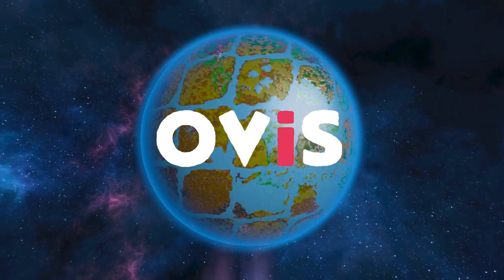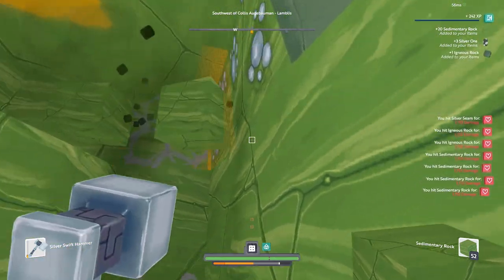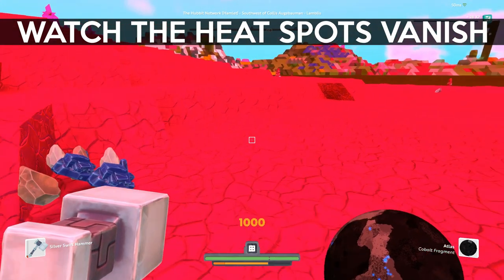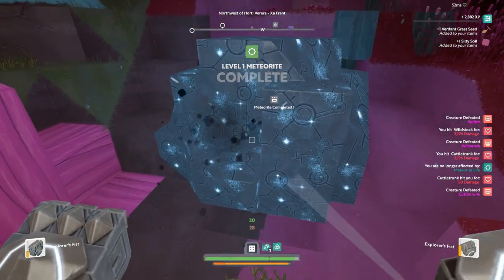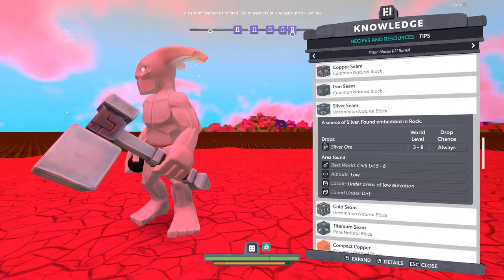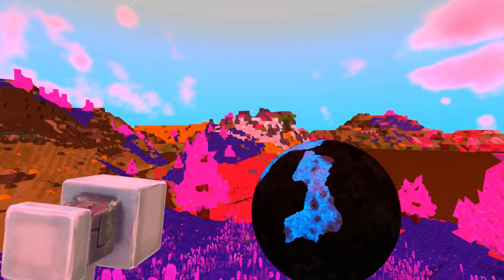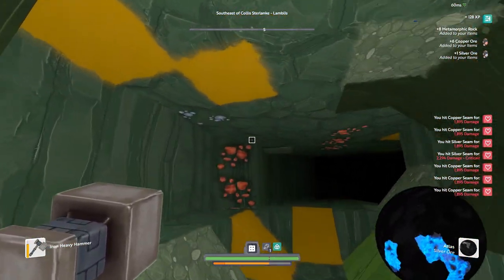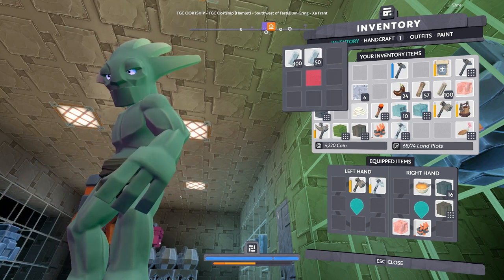SO MUCH SILVER! (New Player Friendly) - 2 Minute Tips | Boundless Gameplay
"Finding silver is really hard and not worth it at low level!" is what I thought before making this video. But if you follow these tips, its actually easy and very rewarding. If you're able to make low level strength brews or even do some centraforging (do you need power) you can really increase the efficiency of these silver tools.

Boundless has some really fun progression between Iron and Gem tools which a lot of people seem to be missing out on, possibly due to misinformation? I hope I can help some people enjoy the game just a little bit more with this 2 Minute Tip guide on how to find Silver :D

*Boundless is a game that official released in September 2018, it was previously called Oort Online. In Boundless you can do whatever you want, whenever you want, there is no "win" involved. You can be a Hunter, Crafter, Builder, Explorer, Trader - or your very own hybrid! Boundless is a MMO Survival Game that has a 100% player ran economy. You can also set up plots and build whatever your imagination will allow you, a shop? A house? A theme park? An entire city?! The coolest thing about boundless is that there is an ever growing amount of planets which you can create your very own portals to travel between*